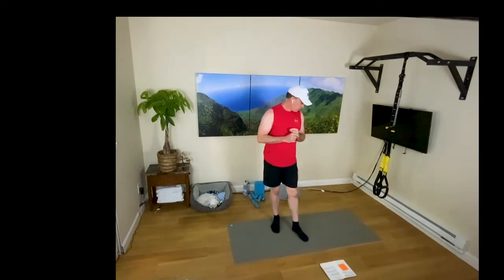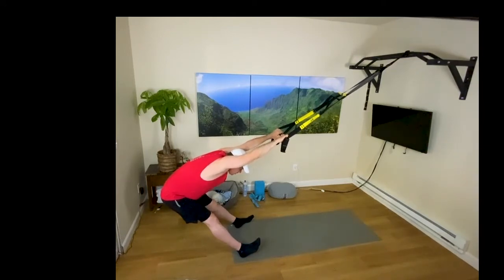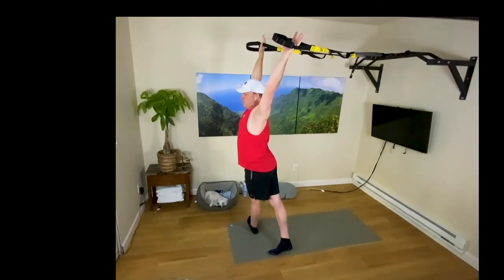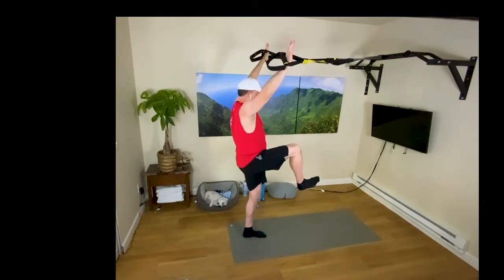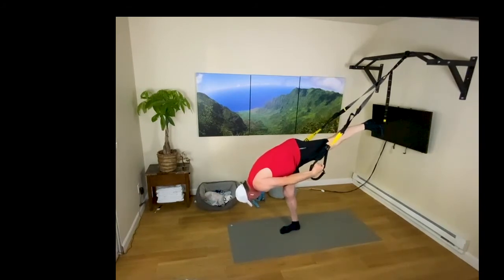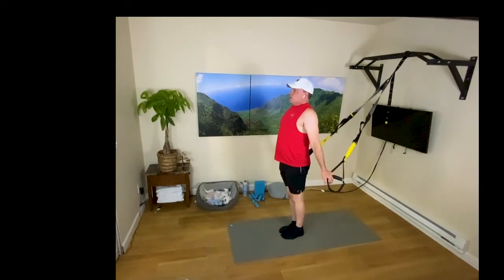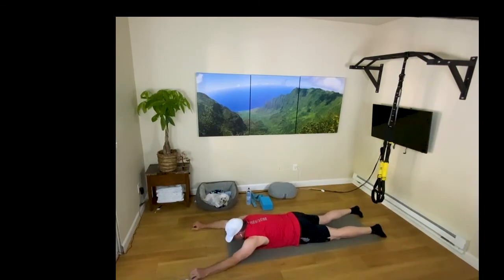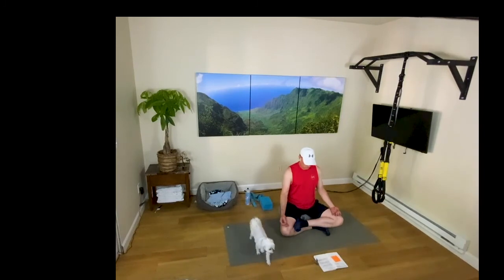TRX Yoga & Stretch ISHVARA PRANIDHANA by Fit Anywhere LLC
This is a 45-50 min Yoga & Stretch session performed on the TRX/Suspension Trainer.  Each class brings with it a theme to focus on during the practice on the mat.  Something to take with you into your day and your life. This session can be performed without the use of a TRX/Suspension Trainer, with mild modifications.  This is an excellent source of strength, balance, and flexibility, along with the integration of mind and the body. The session is geared towards the intermediate level participant, but adaptations can easily be made to make this a beginner or advanced session. Our live classes feature music in the background. This music can be found by following @brian_thomason on iTunes Music.  Look for the TRX Yoga playlists. For phone and tablet, rotate the device horizontally for full screen view. You can purchase a TRX/Suspension Trainer at our online store.  Leave feedback and I will keep the workouts coming.  Stay fit anywhere!